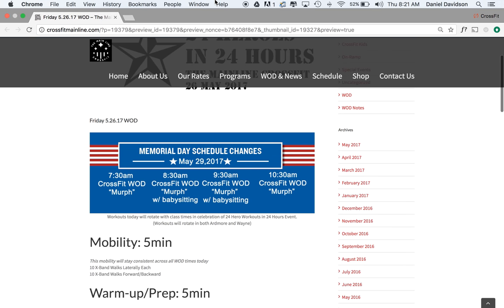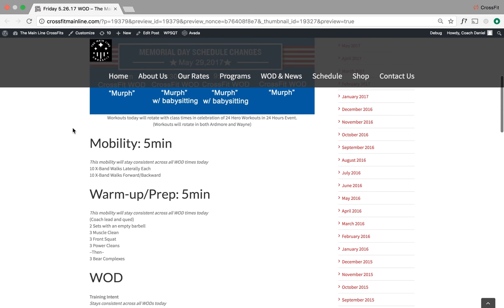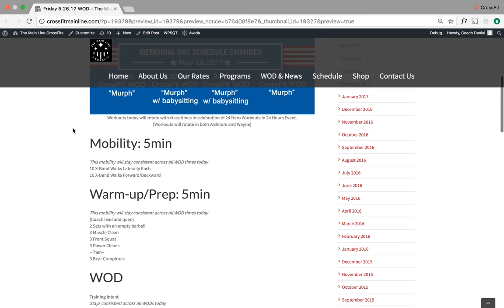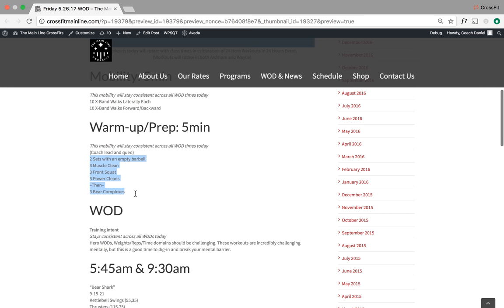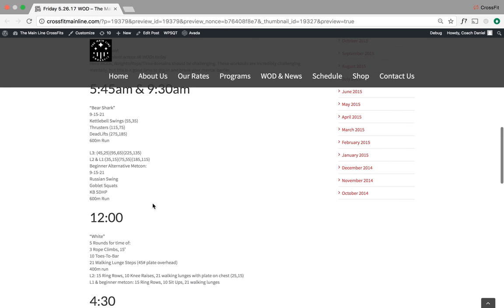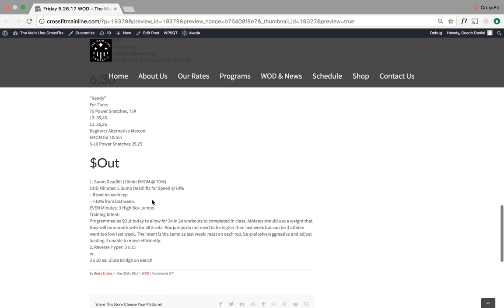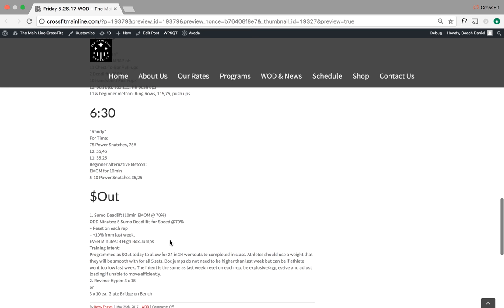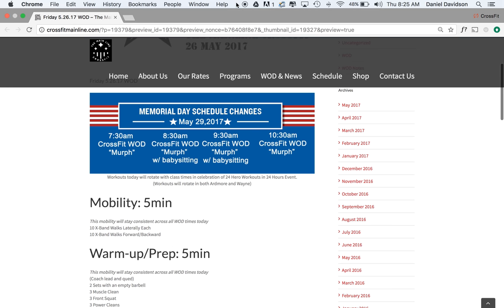24 in 24 Event: Coaches Notes